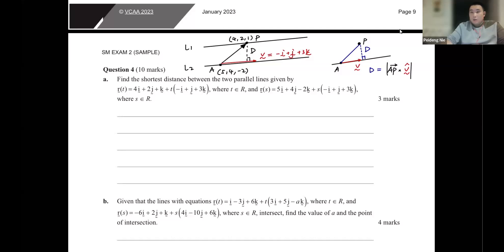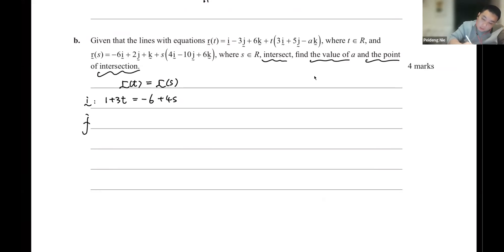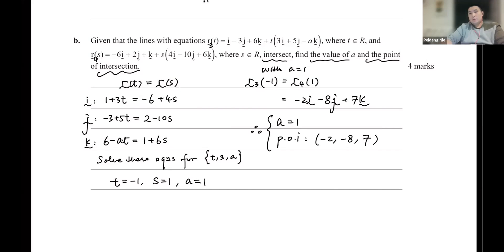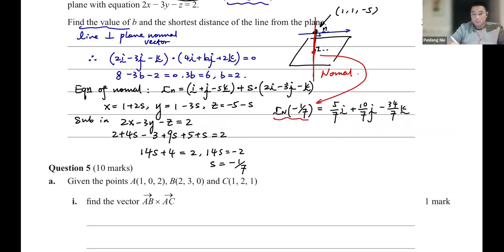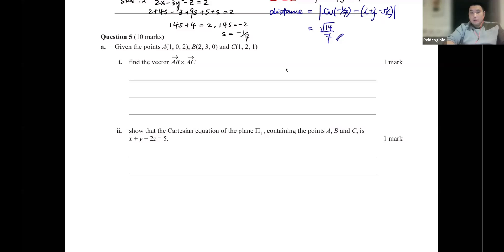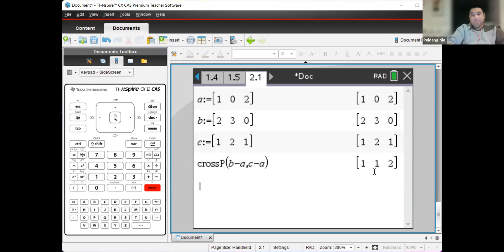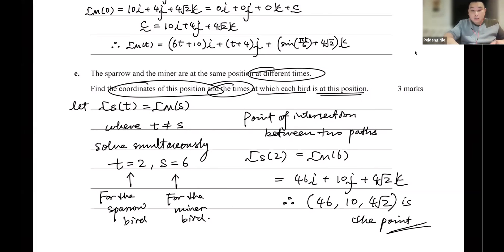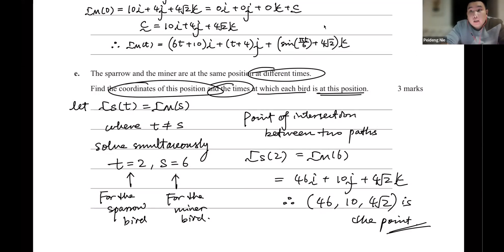2023 VCAA SM2 Sample Questions Workthrough Part II (ERQ4-6)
The workthrough for Questions 4-6 is in this video.